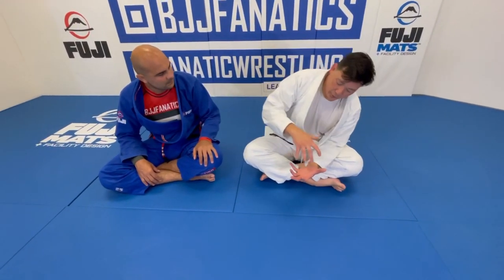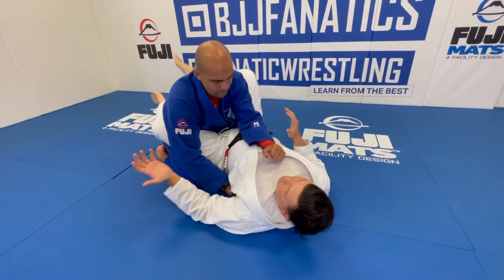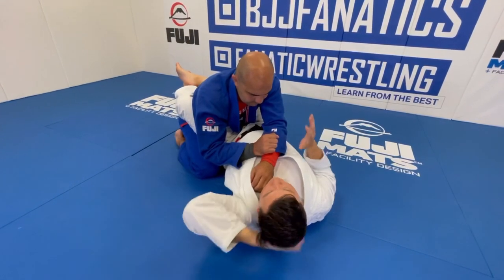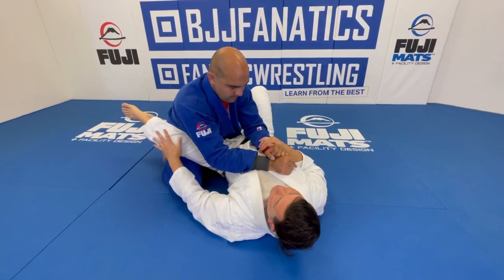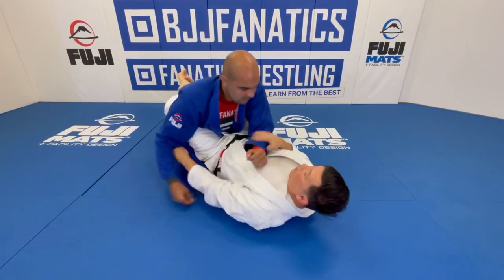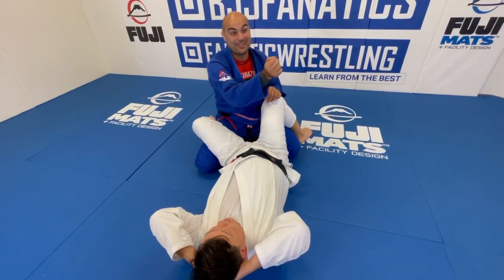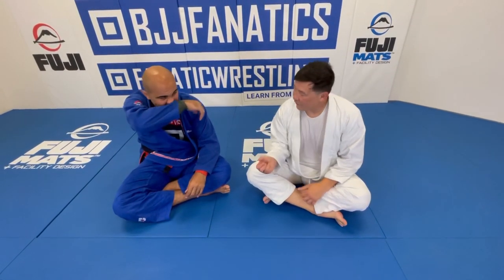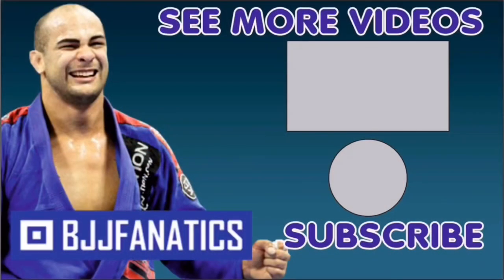NEVER Get Stacked In Arm Bar From Closed Guard - Henry Akins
How to NEVER get stacked on the Arm Bar from Closed Guard
Henry Akins teaches how to never get stacked on the arm bar from closed guard, in this bjj video.